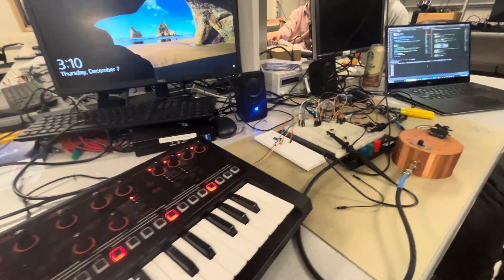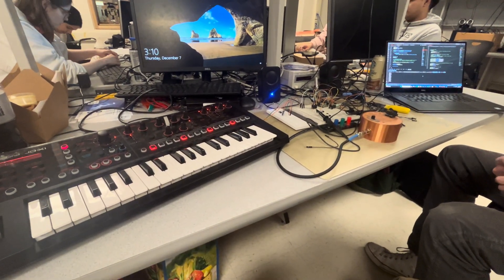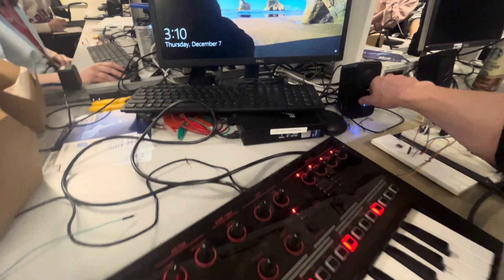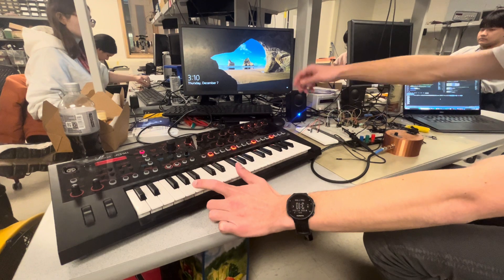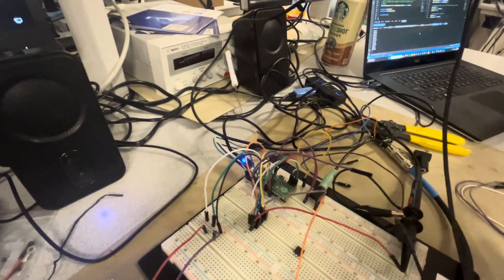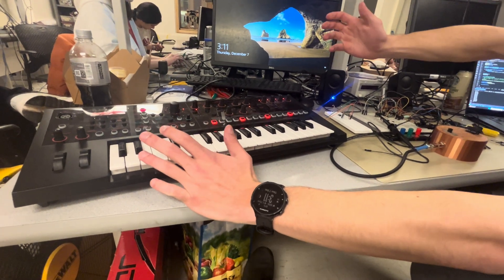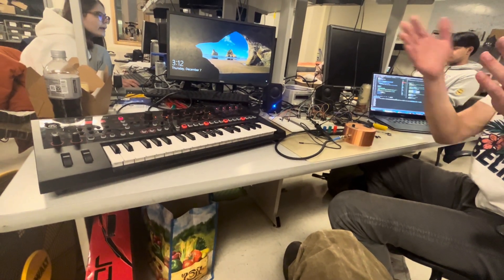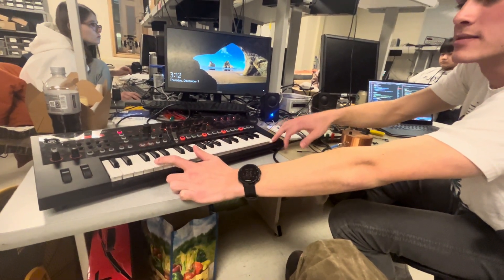MIDI-based synth with keyboard input, implemented on RP2040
ECE 4760 student Pelham Bergesen demonstrates his final project for ECE 4760 at Cornell University.